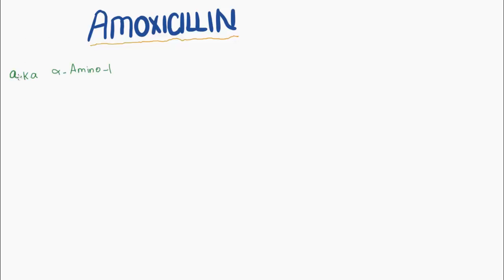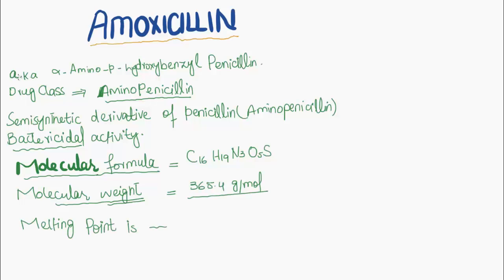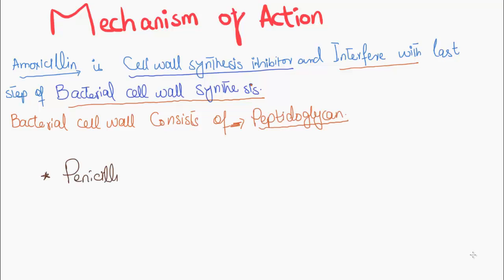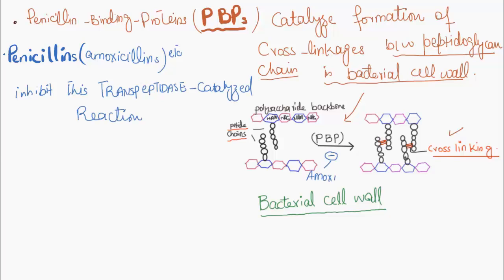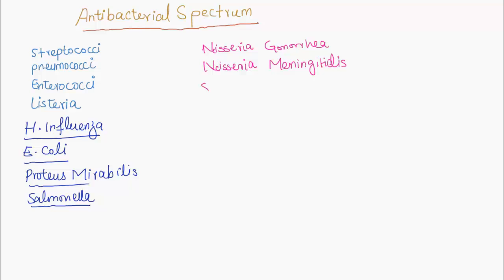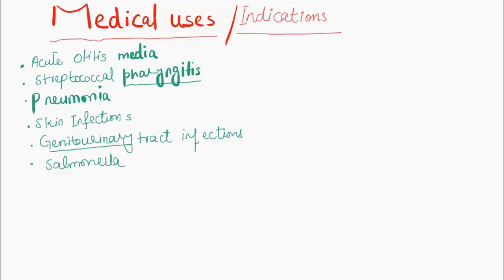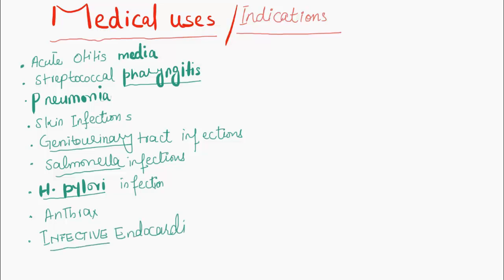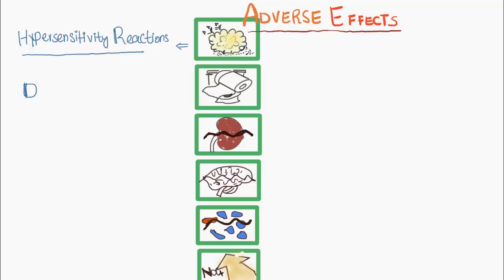Amoxicillin | mechanism of Action , antibacterial spectrum , indications , Adverse Effects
Amoxicillin | mechanism of Action , antibacterial spectrum , indications , Adverse Effects and drug interactions
amoxicillin is aminopenicillin and a semisynthetic product having bactericidal activity.
we will further talk about in this video;
@ mechanism of action (moa)
@ antibacterial spectrum
@ indications
USE IN PREGNANCY AND LACTATION
@ drug interactions
@ adverse effects